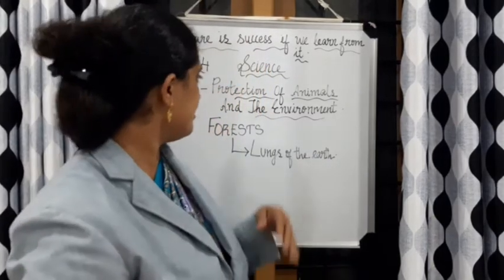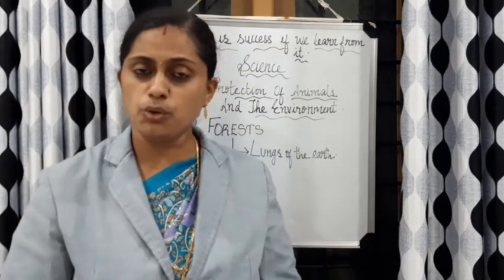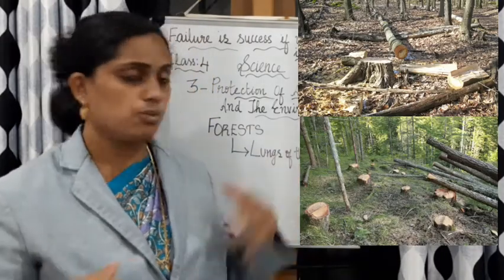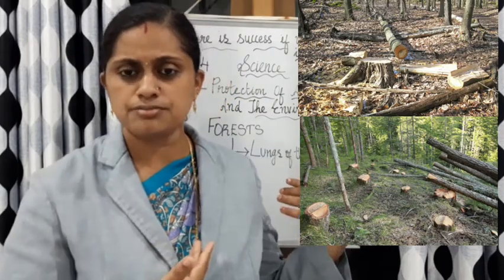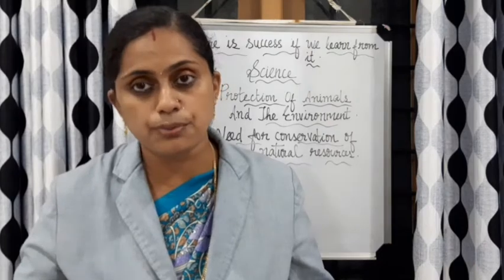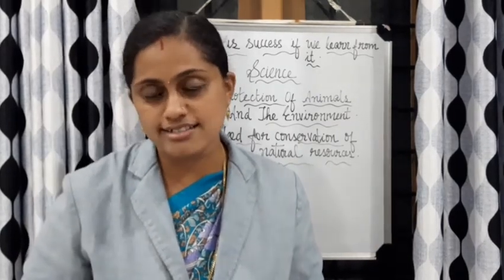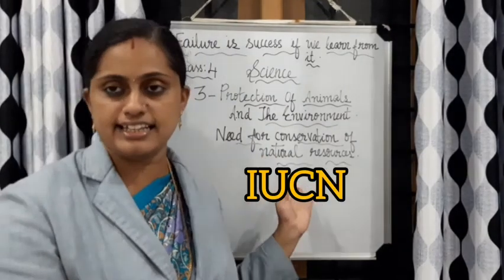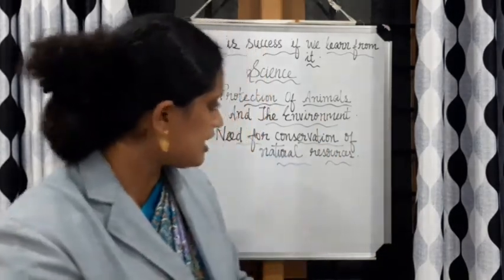Al Hind Class 4 Science February 4